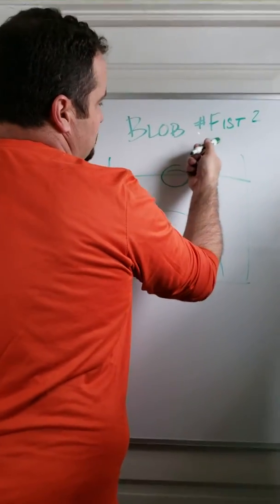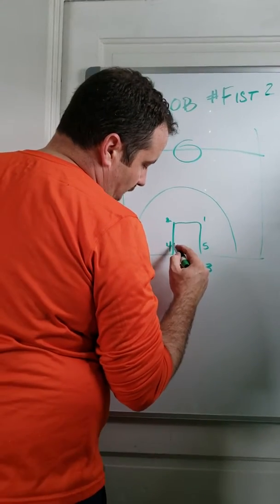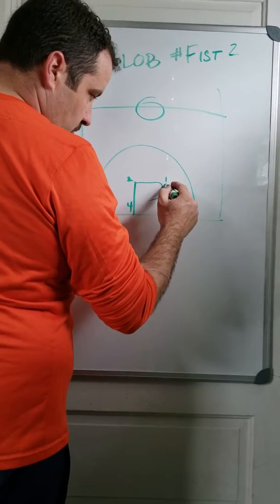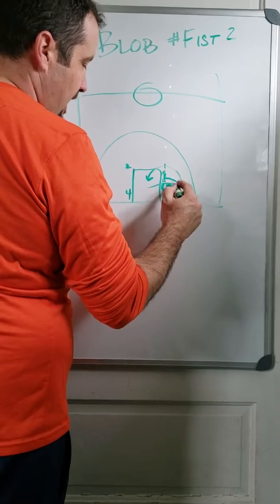BLOB Fist 2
Baseline out of bounds Fist 2.  Fake step out shooter play.